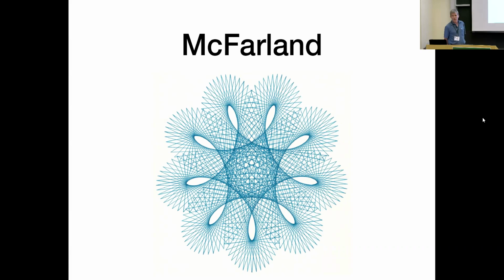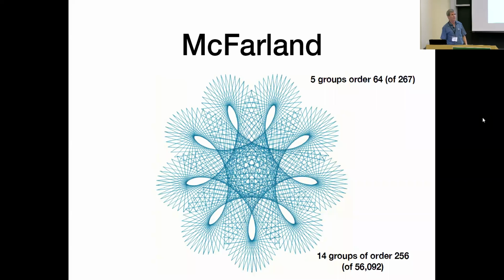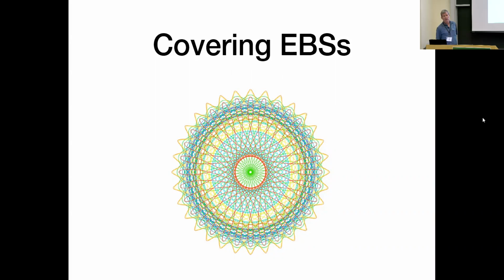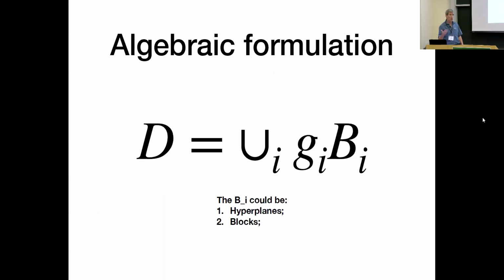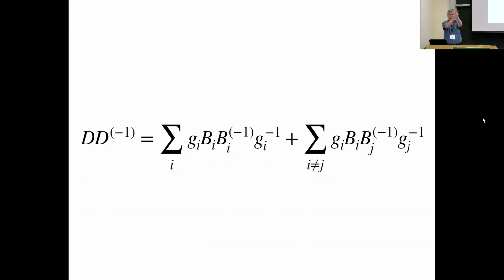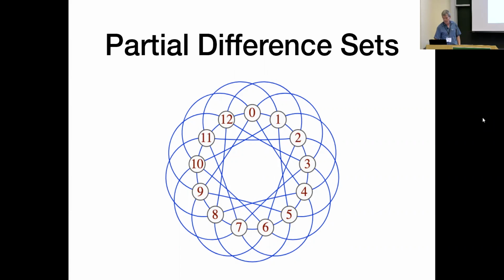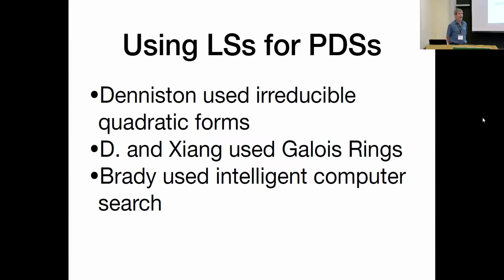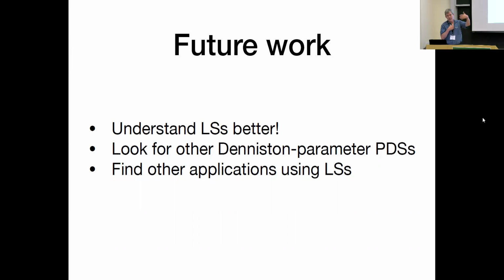Linking Difference Sets and Partial Difference Sets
Speaker: James Davis, University of Richmond
Date: June 15th, 2022